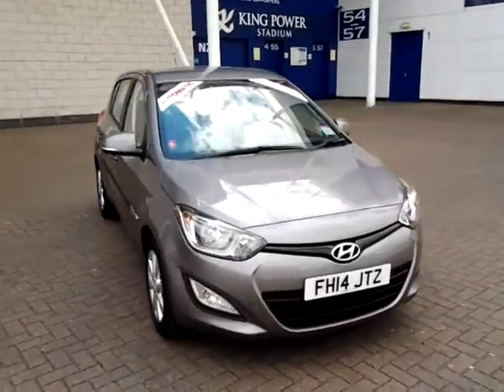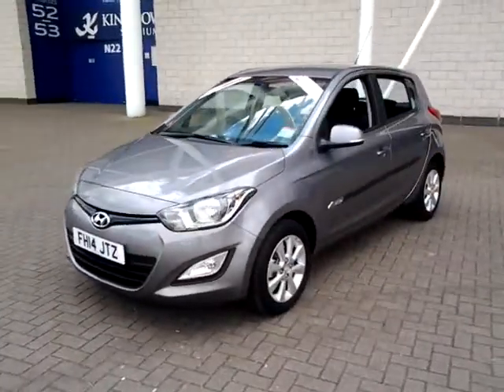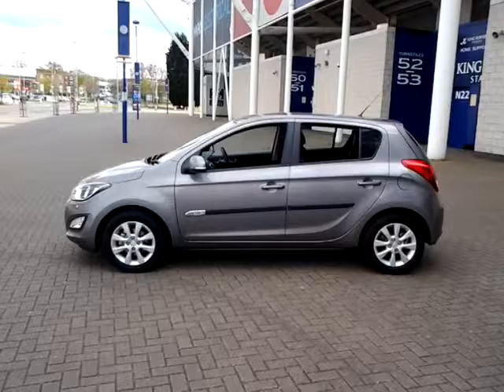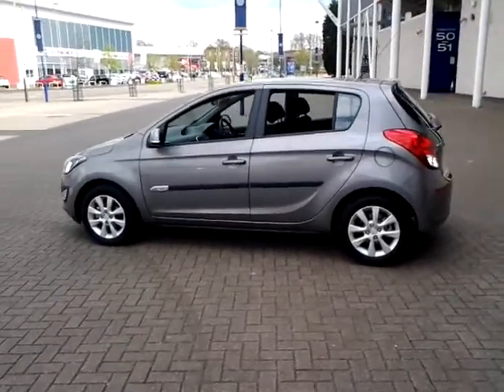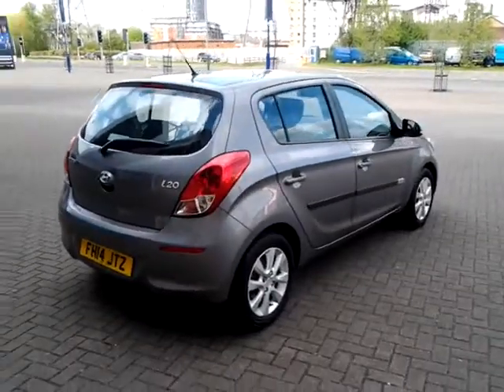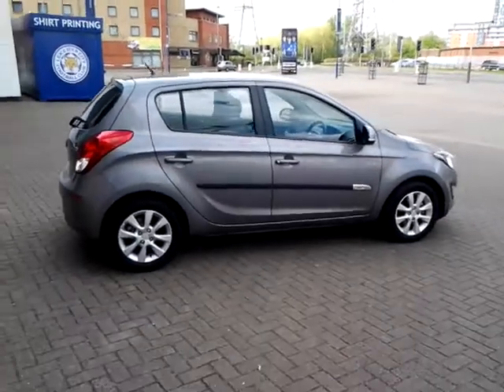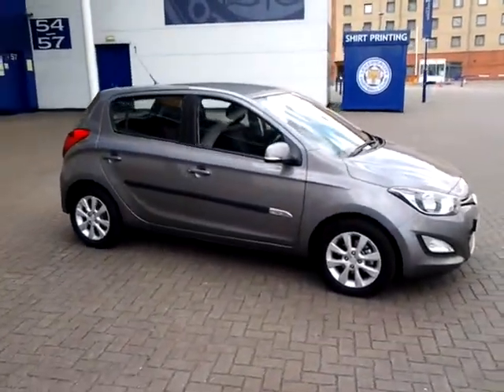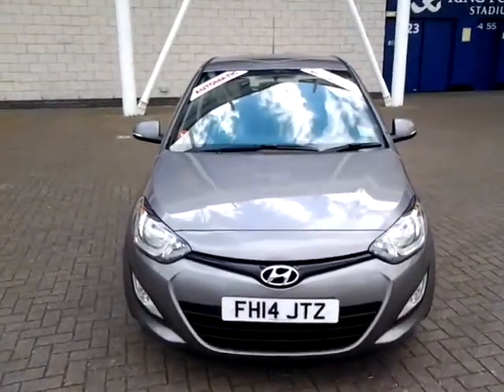HYUNDAI I20 FH14JTZ